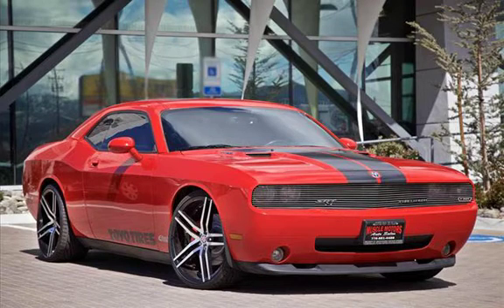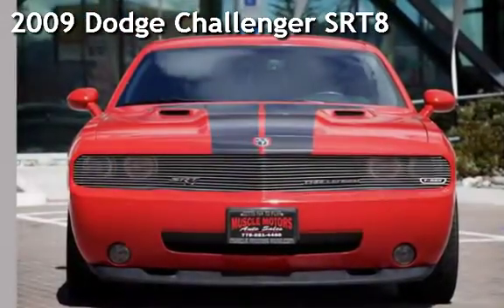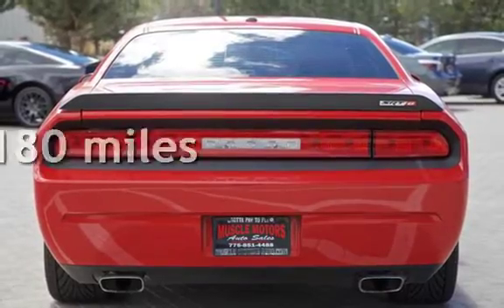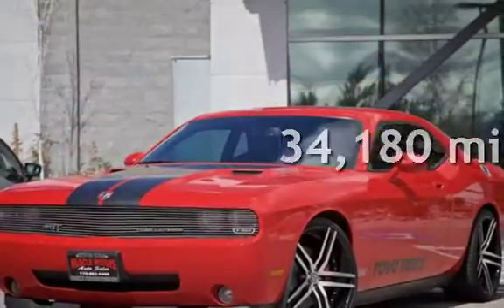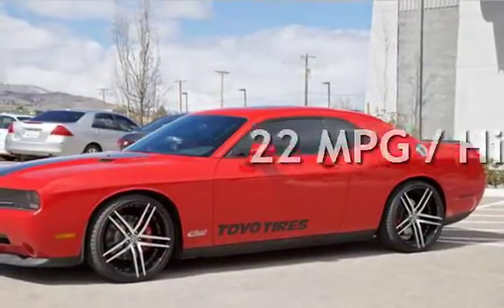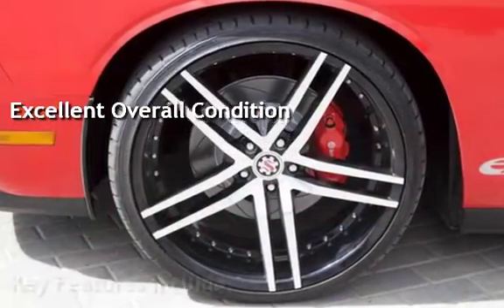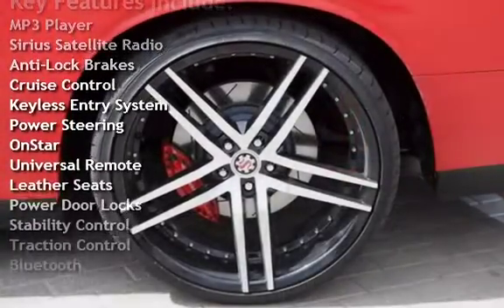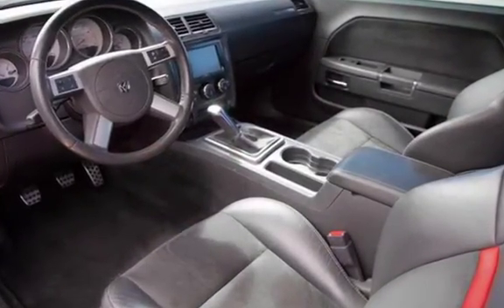2009 Dodge Challenger SRT8 for sale in RENO, NV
Challenger SRT8, 2D Coupe, SRT HEMI 6.1L V8, Tremec 6-Speed Manual, RWD, Red, and Gray. 6spd! Come to Muscle Motors Auto Sales! Your quest for a gently used car is over. This charming 2009 Dodge Challenger appears to have never been smoked in and is assured to make your nose a happy co-pilot. This great Dodge is one of the most sought after used vehicles on the market because it NEVER lets owners down. J.D. Power and Associates gave the 2009 Challenger 4.5 out of 5 Power Circles for Overall Initial Quality Design.